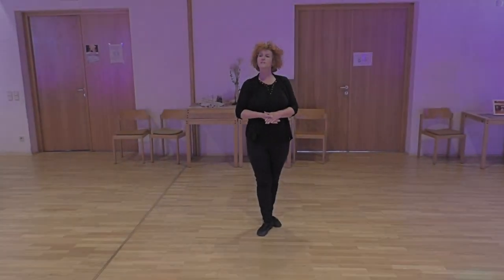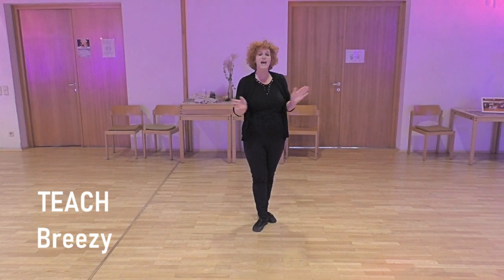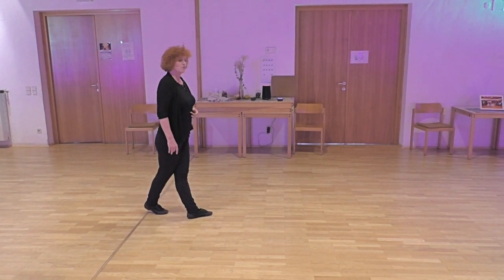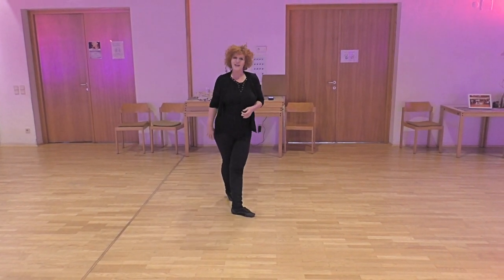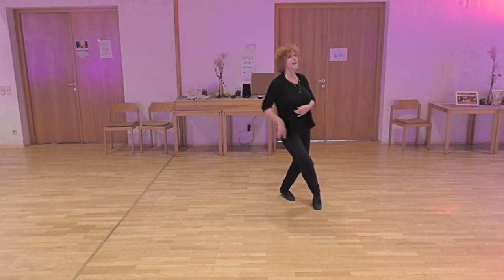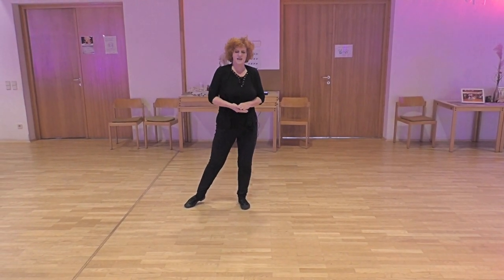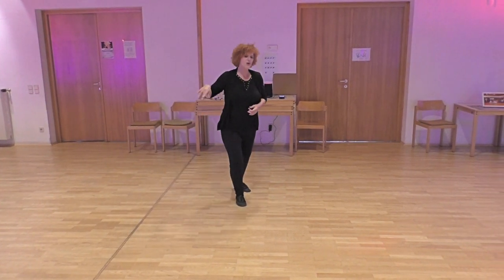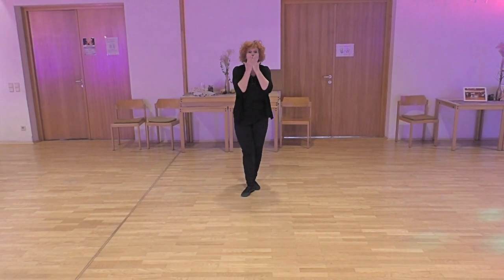Teach Breezy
Linedance; Teach; Breezy  Count: 32 ,  Wall: 2 , Level:  Low Improver
Choreographer: Patricia Soran (AUT) – November 2022
.INTRO: 16 Counts
RESTARTS: After 16 Counts in wall 5 and 8